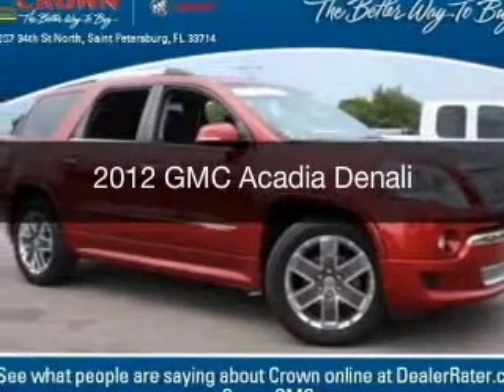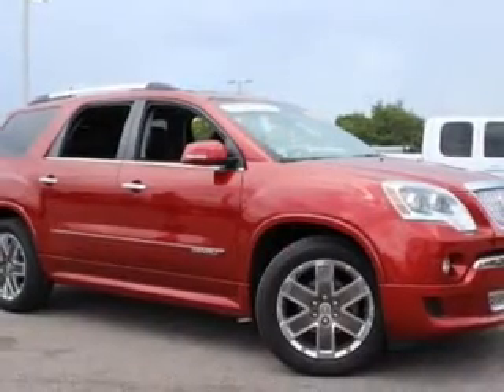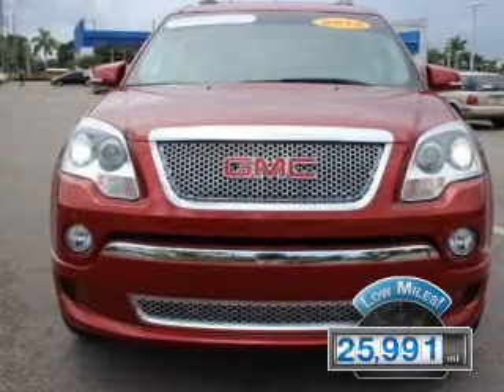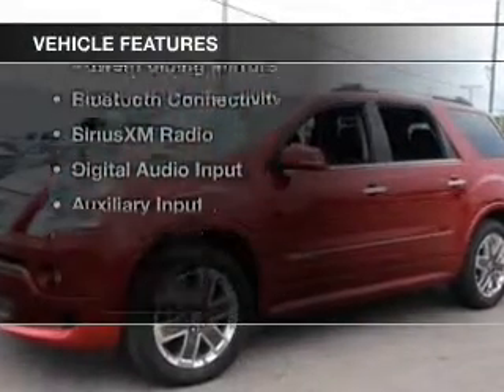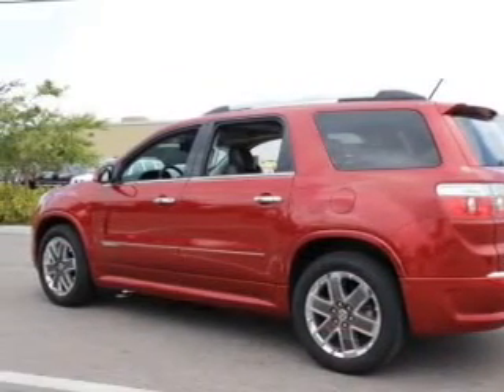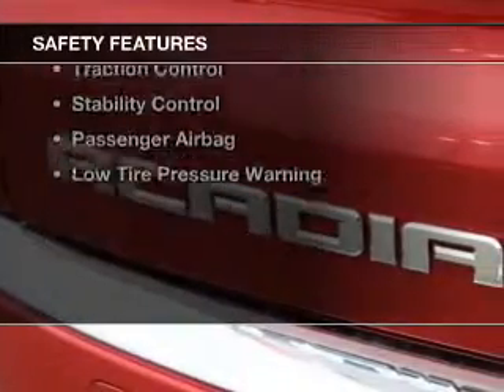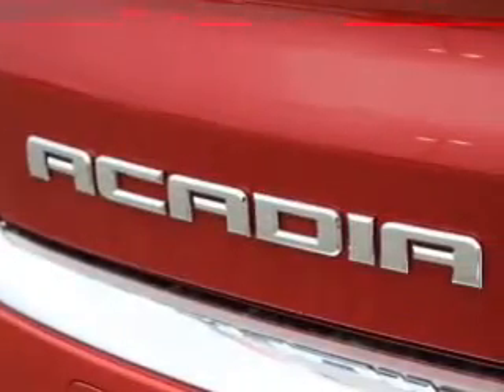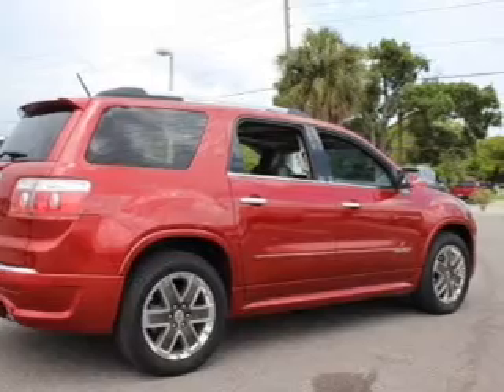2012 GMC Acadia - St. Petersburg FL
Year: 2012
Make: GMC
Model: Acadia
Trim: Denali
Engine: 3.6 liter 6 cylinder 24 valve
Transmission: 6-Speed Automatic
Color: Crystal Red Tintcoat
Mileage: 25991
Address:
5237 34th St N